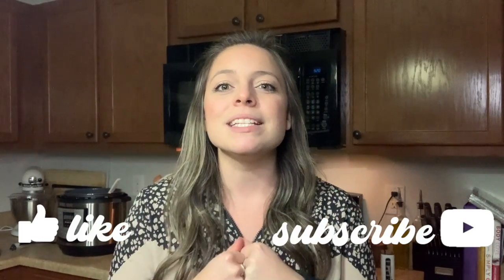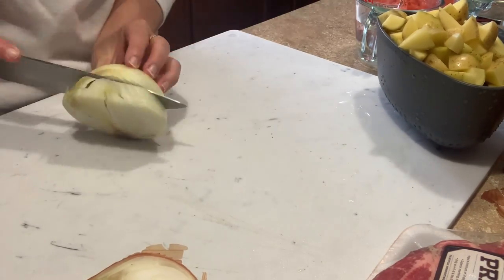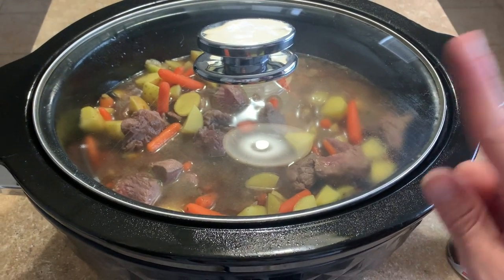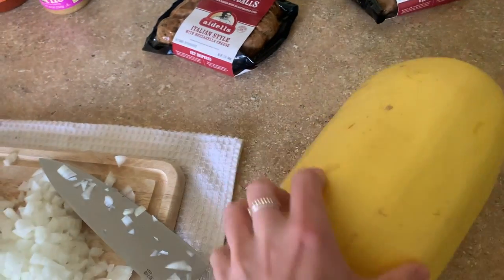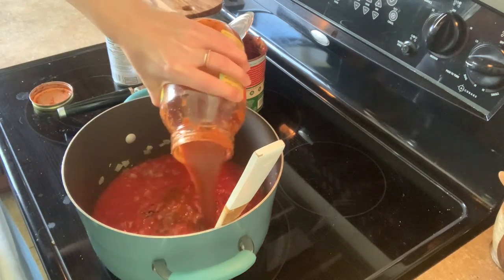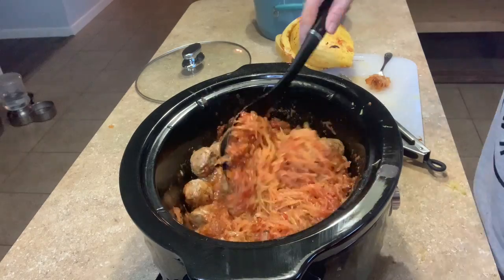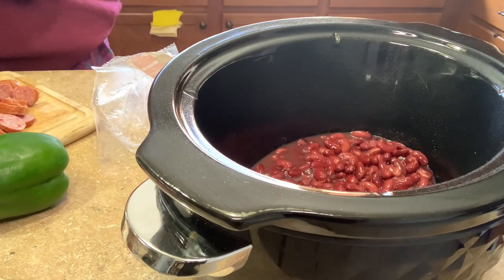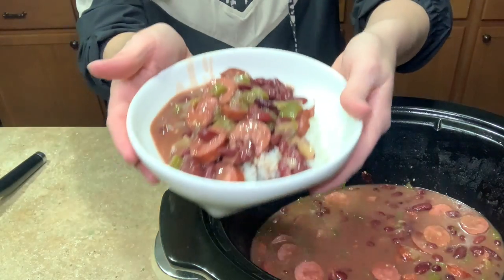3 EASY CROCK POT DINNERS | COZY SLOW COOKER MEALS | WHATS FOR DINNER?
3 EASY CROCK POT DINNERS | COZY SLOW COOKER MEALS | WHATS FOR DINNER?

These 3 easy crock pot recipes are some of my favorite go-to meals! They were all a huge hit with my boyfriend and of course your whole house smells amazing! The red beans & rice was a new recipe for us and oh my goodness, keeper for sure!! Let me know if you give any of these easy and delicious slow cooker meals a try! Whats for dinner in your house?!

🤍Beef Stew
•2-3lbs beef chuck roast
•1.5 lbs baby potatoes
•1/2 yellow onion
•12oz package baby carrots
•1 Tbsp garlic
 •1 Tbsp Worcestershire sauce
•1 beef stew seasoning packet
**3 cups water (my seasoning packet called for 3 cups water)
•1 can beef broth or just add some extra liquid if desired
DIRECTIONS
1. Dice up your potatoes, onion and roast
2. Sear roast and onion in a skillet on medium high heat with a little olive oil to get a golden crust on the meat and cook down the onions to translucent
3. Add all ingredients to the crock pot, stir until combined and cook on low for 7 to 8 hours until beef is tender.

CHAPTERS:
0:00 Intro
0:25 Beef Stew
4:47 Spaghetti Squash & Meatballs
10:17 Red Beans & Rice
13:51 Subscribe for recipes!

| HERE ARE SOME APPS & CODES TO SAVE MONEY |

•DOWNLOAD FETCH TO GET MONEY BACK ON GROCERIES•

| MY CURRENT AMAZON FAVORITES |

•MEAL PREP CONTAINERS
•CAVENDERS SEASONING
•MILK FROTHER
•PINK/GOLD SUNGLASSES
•BLACK SUNGLASSES
•BAMBOO MASON JAR LIDS
•AIR FRYER
•NEW PHONE MOUNT & LIGHT

Hey y’all, I’m Lauren!👋🏼 I started WW in September 2016 and lost over 60 pounds, in February 2020 I decided to quit WW and focus more on Whole Foods, nutrients and good ingredients! It will definitely be balanced with the occasional taco bell...lol! I started working with a Registered Dietitian in April 2020 and have been reverse dieting since then in order to raise the calories I eat in a day while maintaining weight. In a few months I will cut down a little on calories to lose the last few pounds from there! I live in Texas, have the best cat named Hutch, an amazing boyfriend named Morgan, I love coffee, home decor, and anything true crime. Thanks for joining me on my journey, I hope you find some ideas and motivation for your own!💕✨